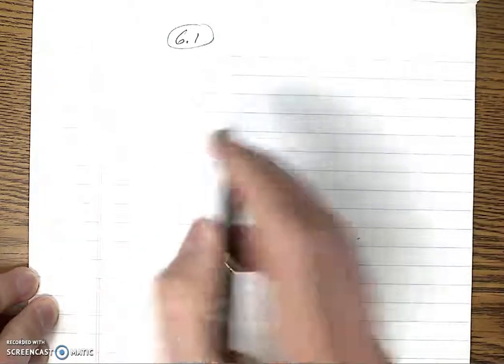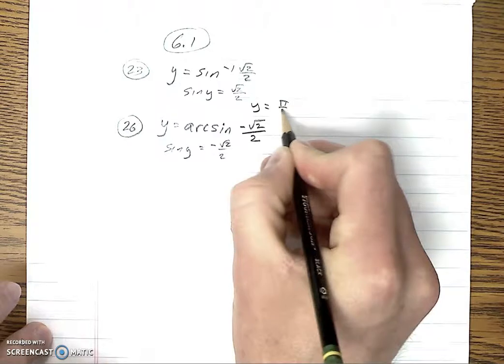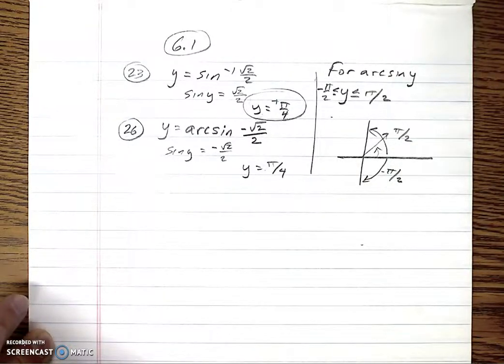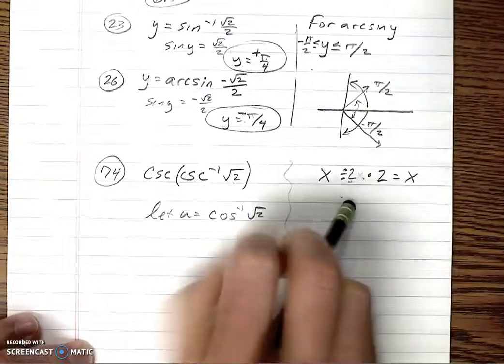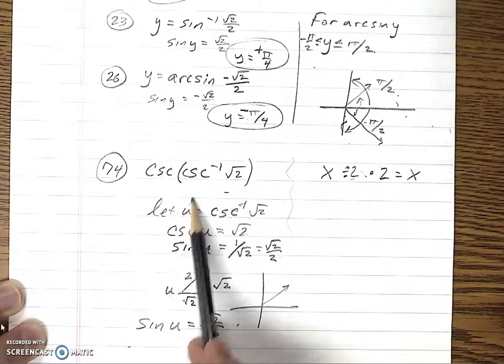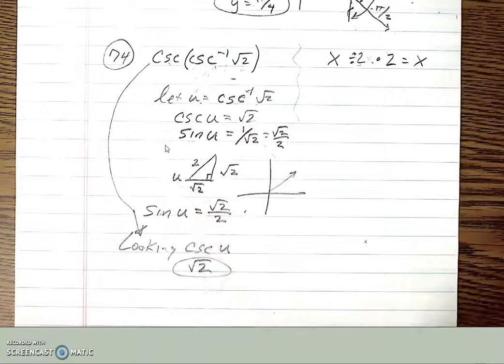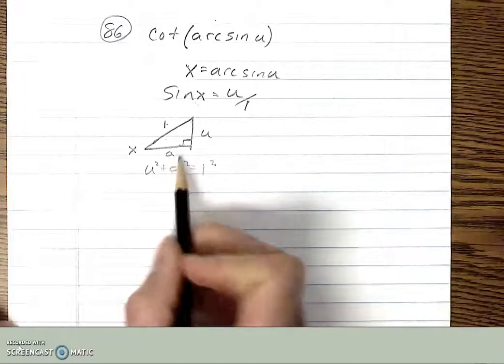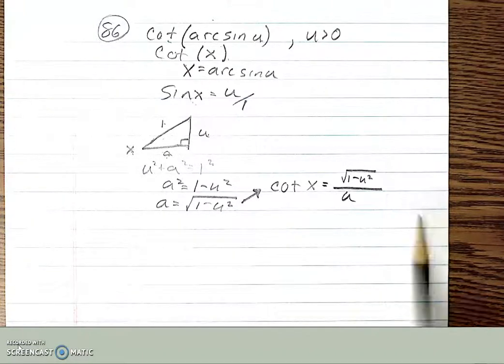Trig 6 1 examples